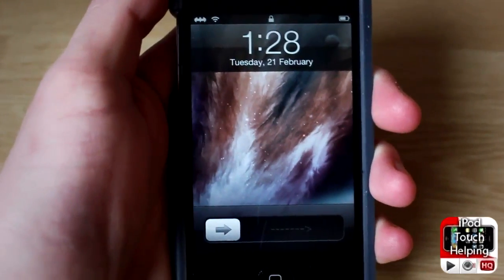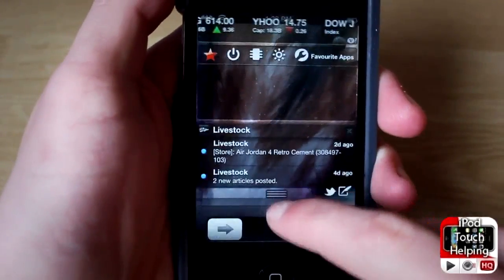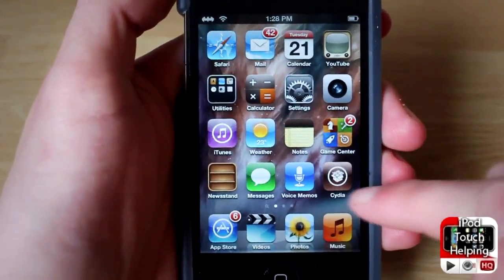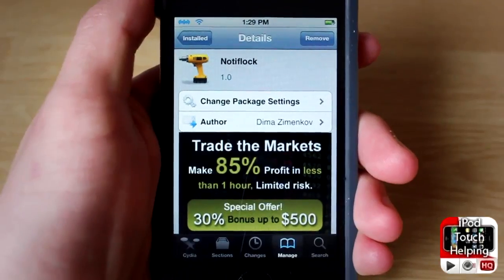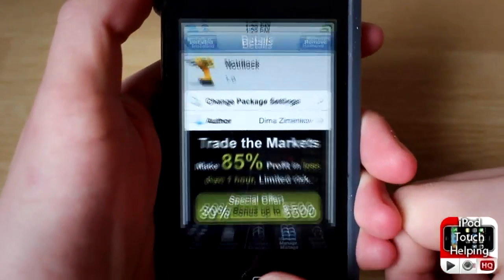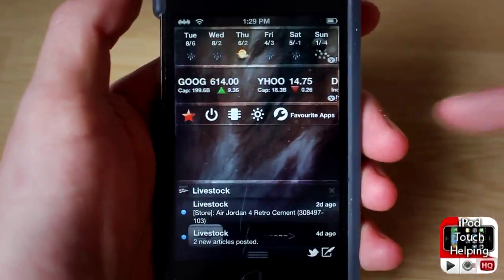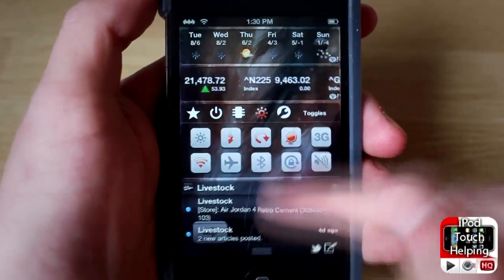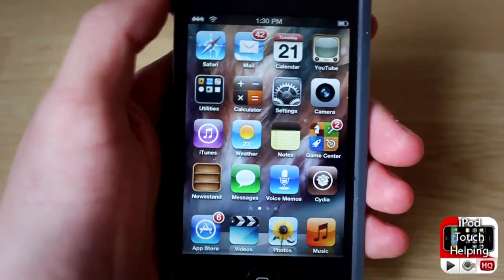NotiLock: Notification Center on Lockscreen for iPhone, iPod Touch, iPad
"NotiLock" is a cydia tweak that allows you to open notification center on your lockscreen! Seems like a simple mod but it is definitely a useful one.